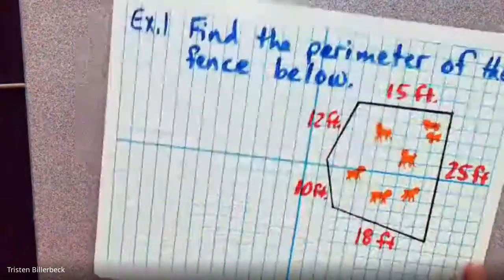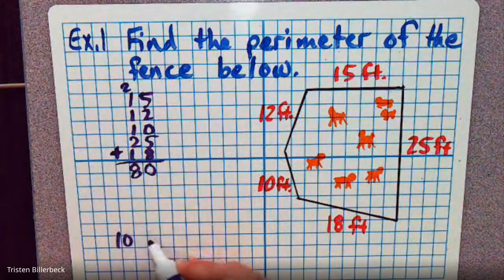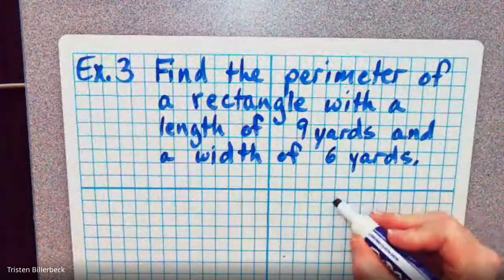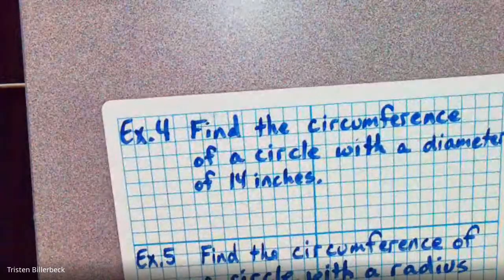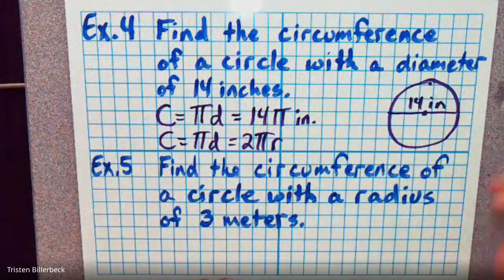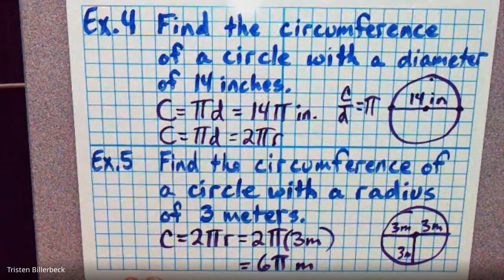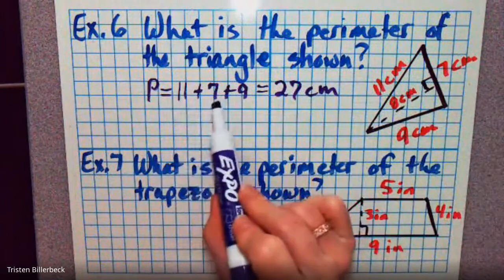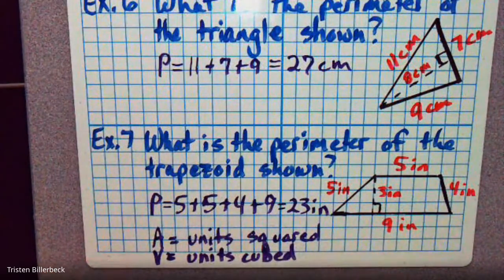Singapore Math Perimeter and Circumference of Figures